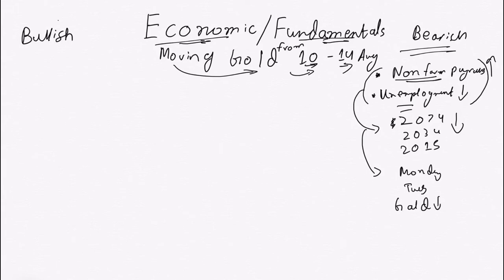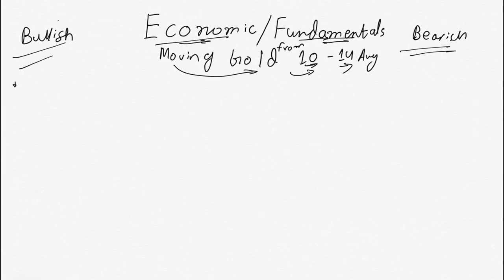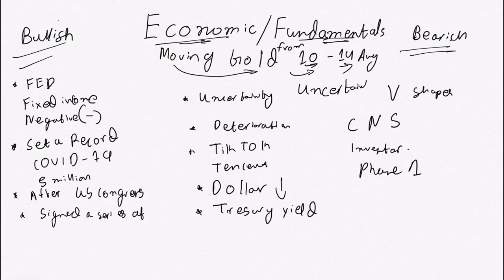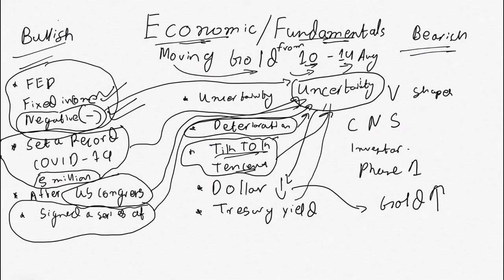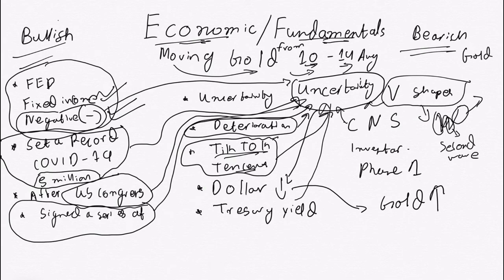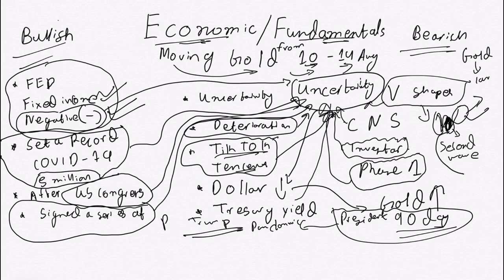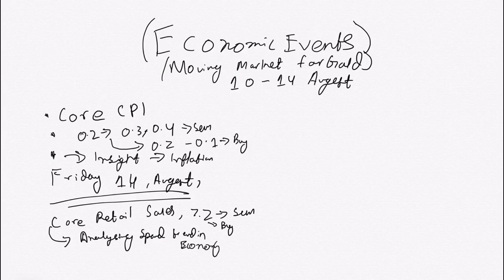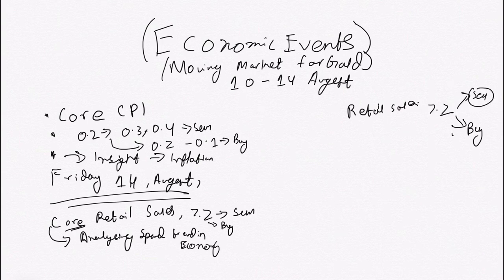GOLD Weekly 10th-14th Augest Part 2 Prediction/Forecast XAUUSD Fundamental analysis|TradingWith101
Hey Friends,
This is a weekly prediction/forecast of GOLD from 10th-14th Augest.
TP and SL are shown in the diagram
 Do always use trailing profit
As I will be posting my Weekly Follow Up analysis and prediction on major forex currency pairs,gold,bitcoin,and stocks like Tesla, Amazon, and Apple.
Thanks